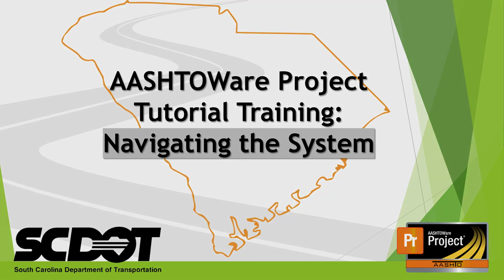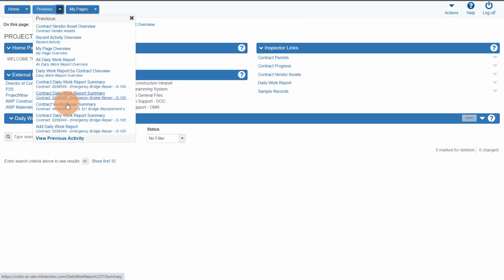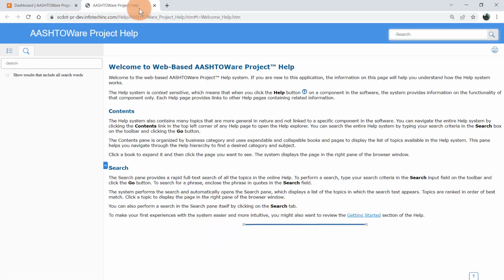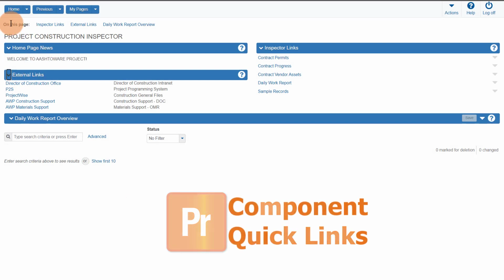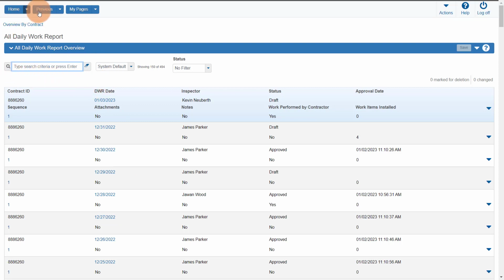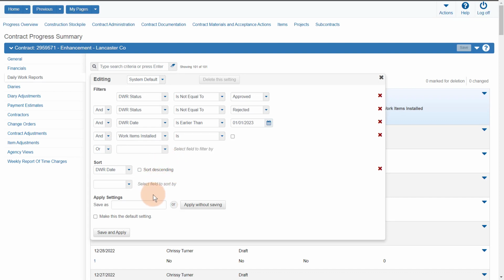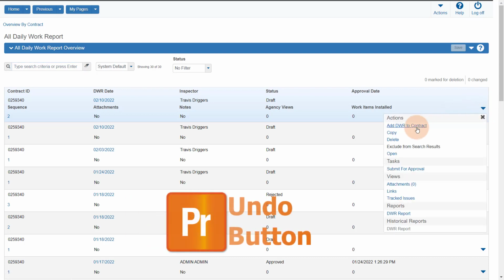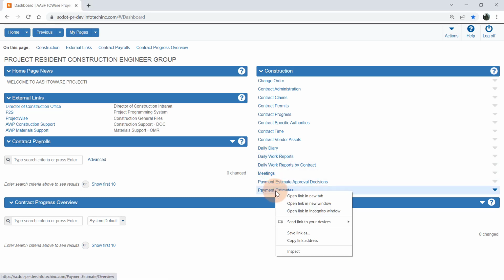AASHTOWare Project - Navigating the System